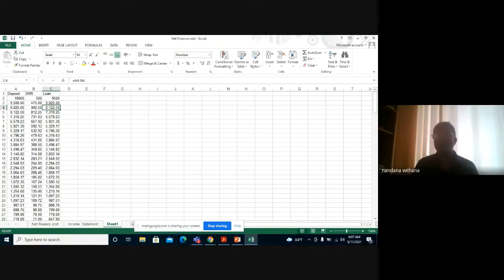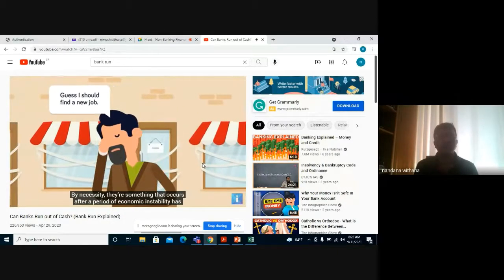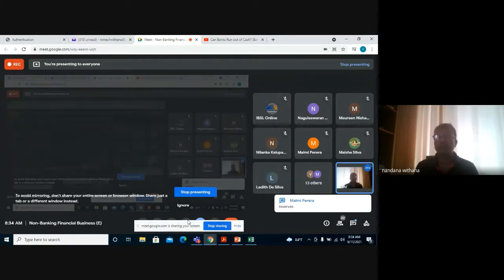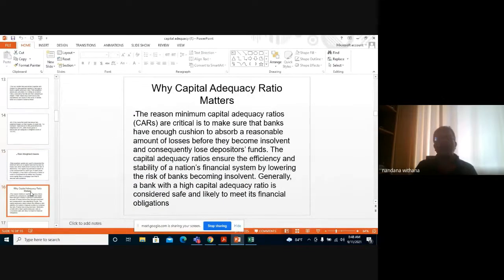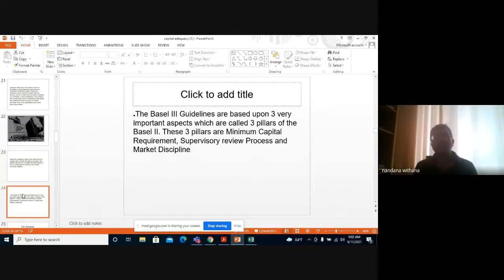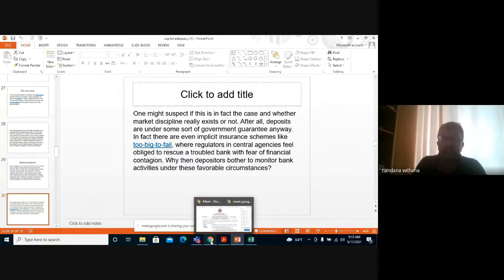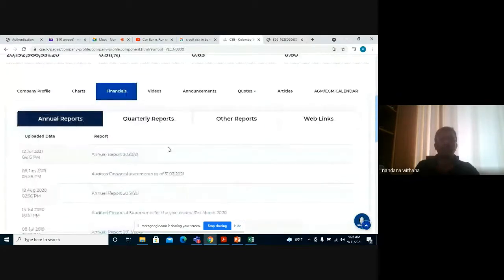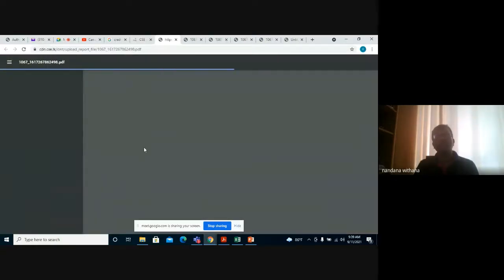I06 E 212 V 11 09 2021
Non-Banking Financial Business
Medium - English
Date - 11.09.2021